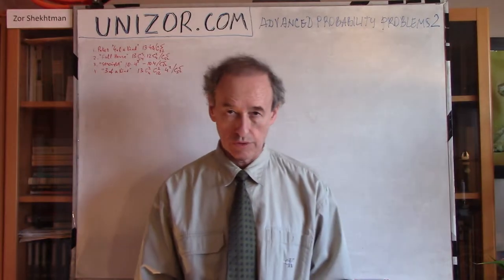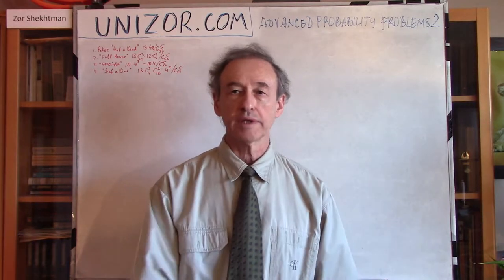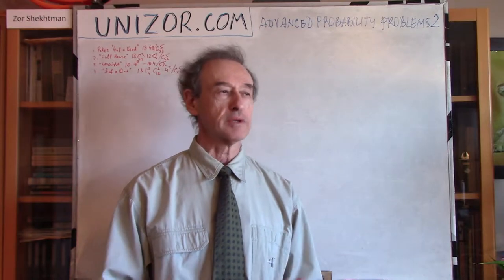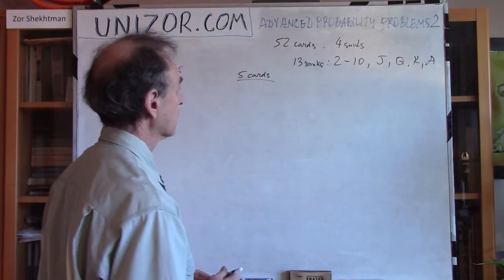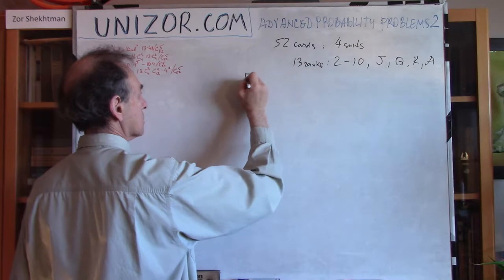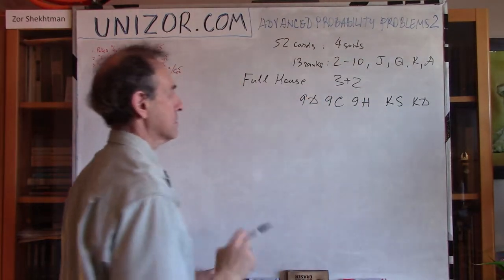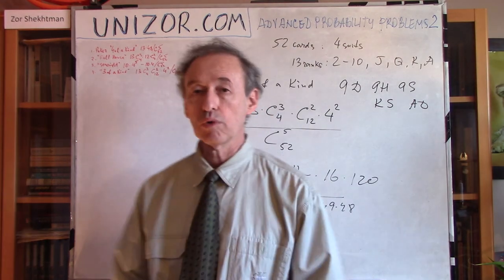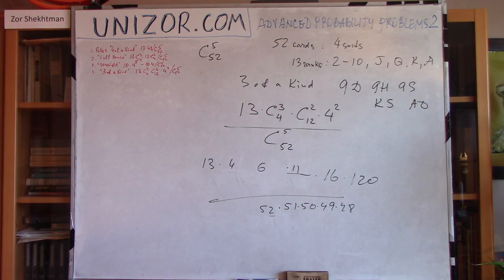Unizor - Probability - Advanced Problems 2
Problem A

A poker dealer gave you five cards from the standard deck of 52 cards.
What is the probability of getting "Four of a Kind" combination?
The combination "Four of a Kind" is the one when you have four cards of the same rank (say, four 9's or four King's) among five cards in your hand with the fifth card being of a different rank.

Answer: 13·48/ C[52,5]

Problem B

What is the probability of getting "Full House" combination?
The combination "Full House" is the one when you have three cards of one rank (say, three 8's or three Jack's) and two cards of another rank (say, two queens or two 5's) among five cards in your hand.

Answer: 13·C[4,3]·12·C[4,2] / C[52,5]

Problem C

What is the probability of getting "Straight" combination?
A "Straight" is a combination of five cards with sequential ranks of not of the same suit. For example, Queen, Jack, 10, 9, 8 of not of the same suit. If they are of the same suit, the combination is called "Straight Flush" and is considered to be a different combination.
There is one more rule for a "Straight". The Ace of any suit can be the highest ranking card in a deck for a "Straight" combination Ace, King, Queen, Jack, 10 or the lowest ranking card in a deck with the rank of 1 in a combination 5, 4, 3, 2, A
Answer: (10·4^5 − 10·4) / C[52,5]

Problem D

How many different "Three of a Kind" combinations you can get?
The combination "Three of a Kind" is the one when you have three cards of the same rank (say, three 9's or three Kings) among five cards in your hand, and the other two cards of not of this rank (otherwise, you would have "Four of a Kind" combination) and not of the same rank among themselves (otherwise, you would have "Full House" combination).

Answer: (13·C[4,3]·C[12,2]·4^2) / C[52,5]